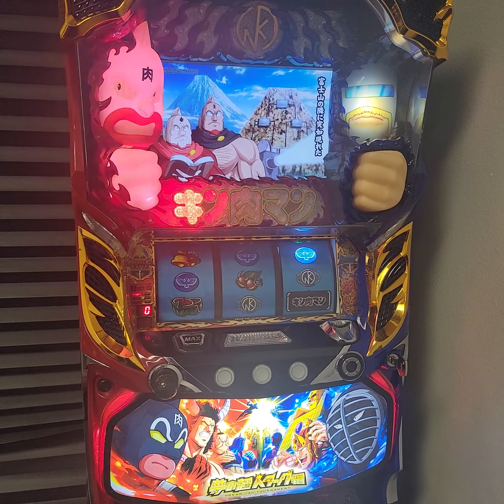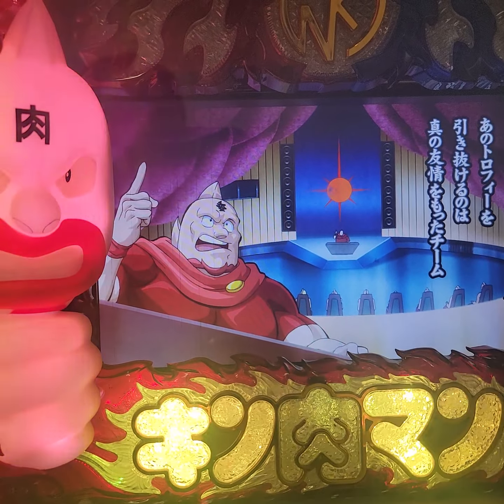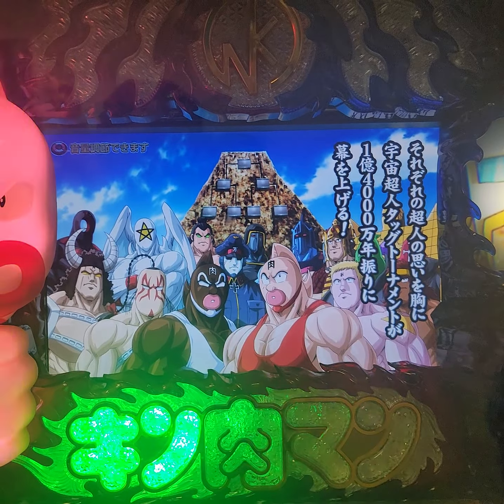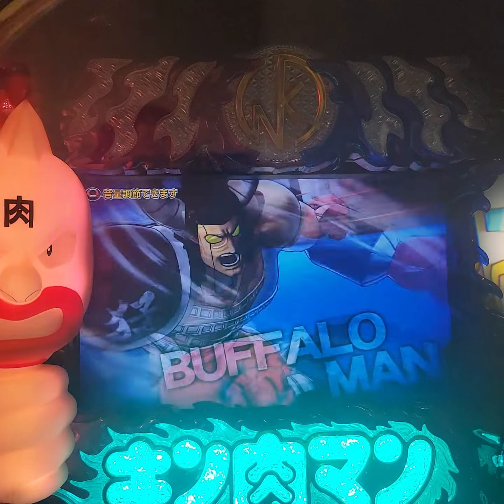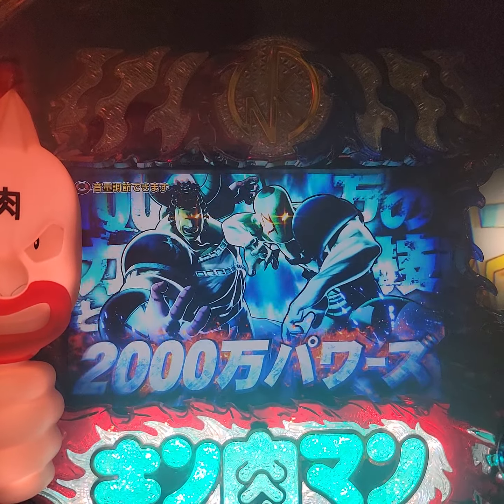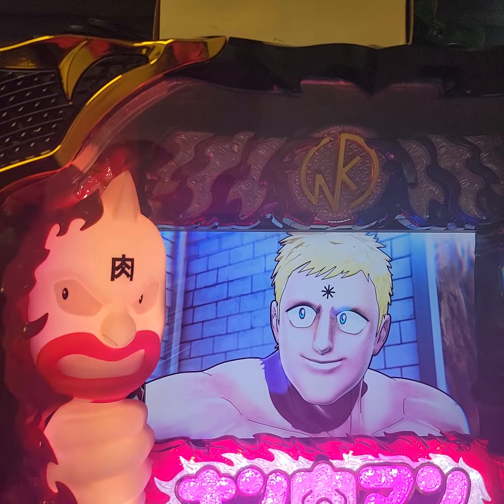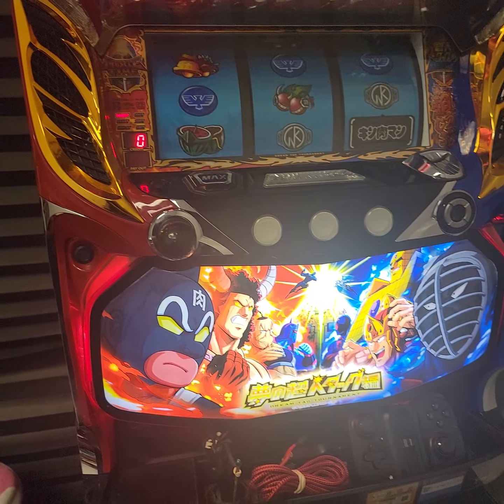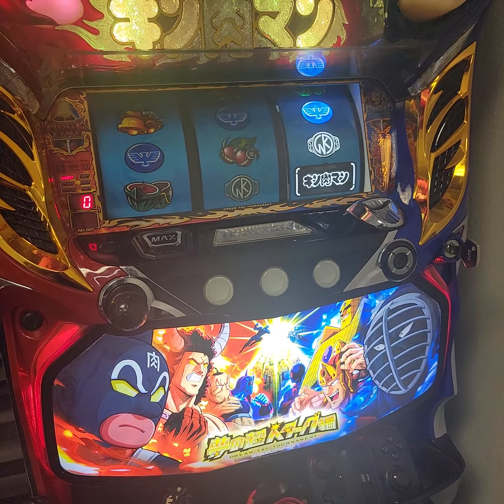Japanese "Ultimate Muscle" Virtual Slot Machine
a video I took a bit ago in a retro game shop near Provo Utah, Video Game Vault (definitely recommend people go, they are good people who know their stuff)

it's a neat Japanese slot machine they had in the back that still functions and lights up.